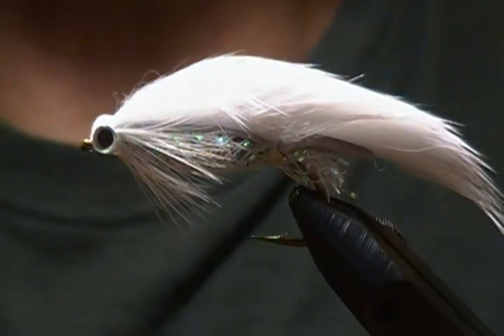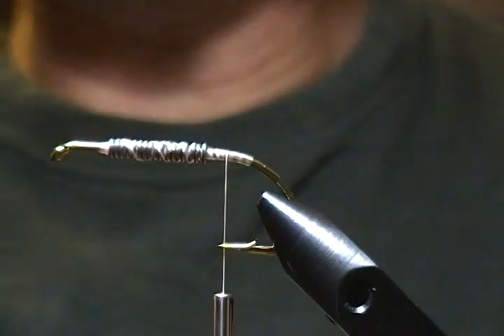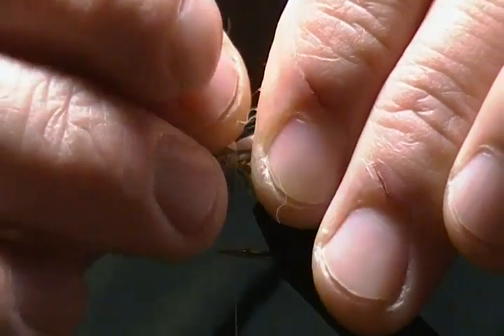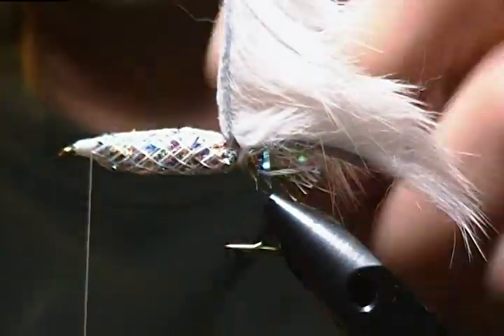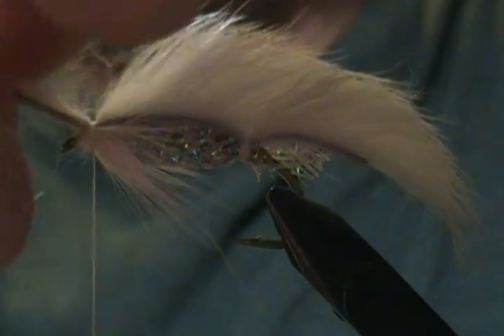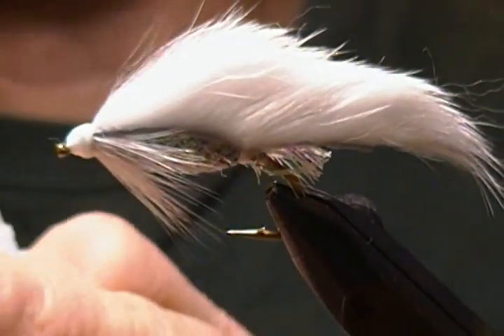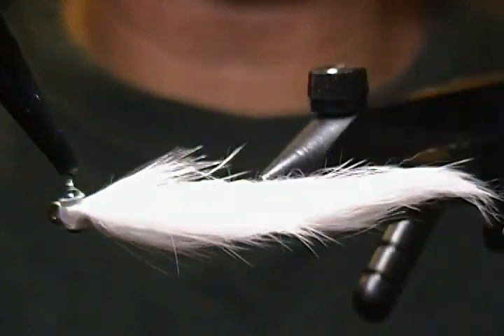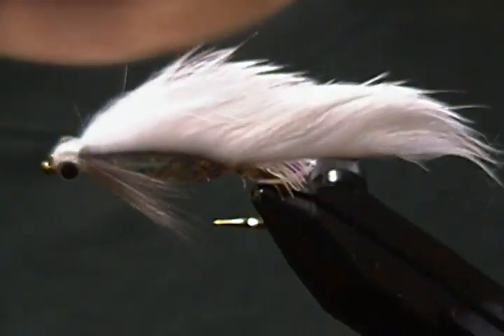fly tying with hugh! tying a white zonker streamer.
hook partridge cs42 size 2#,  thread denville 210 in white,  weight 10 to 12 wraps of .30 lead wire,  under body med rainbow color crystal chenille,  over body pearl color tubbing material,  wing white rabbit zonker strip, collar white saddle hackle, eyes small 3d silver with black pupil apply with gel super glue then coat with thin uv resin.